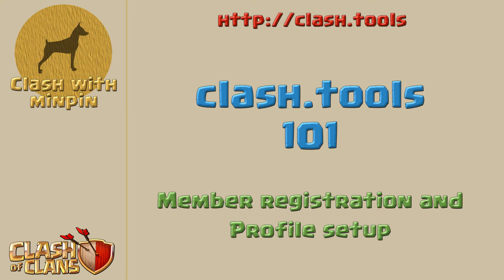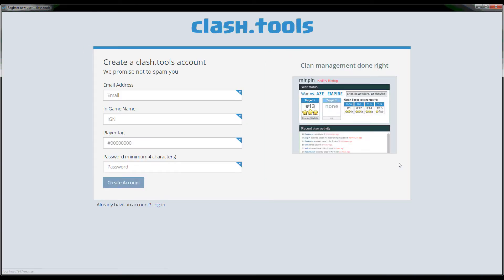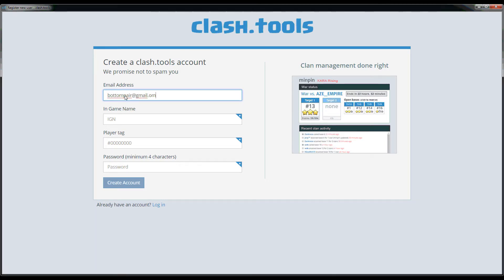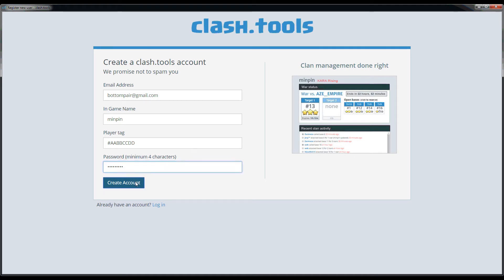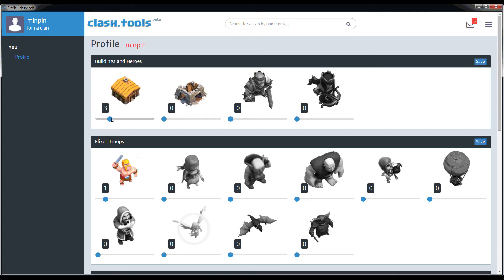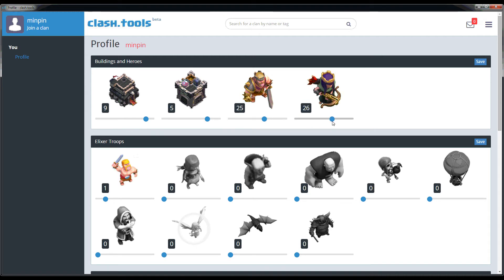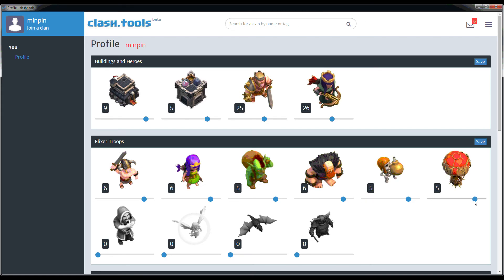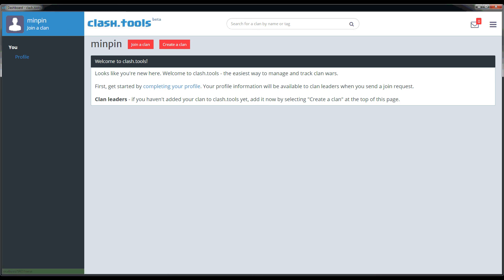clash.tools Registration and Profile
A quick video on registering your member account and setting up your profile in clash.tools